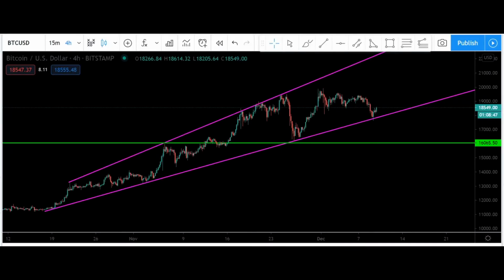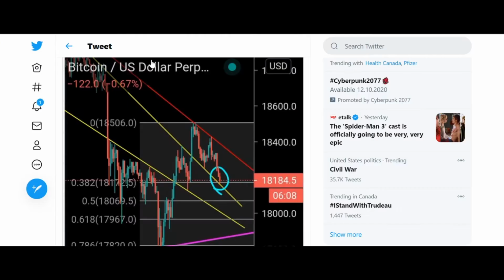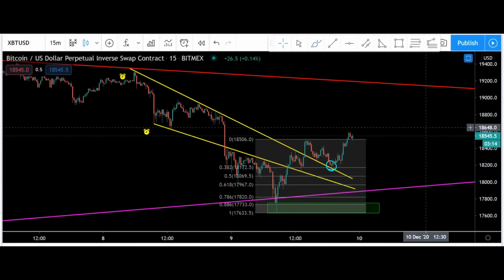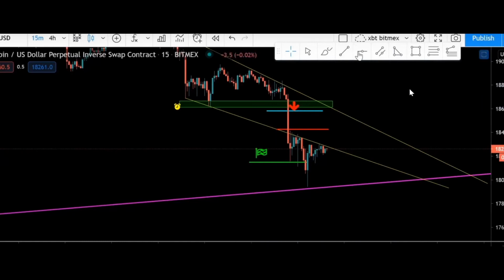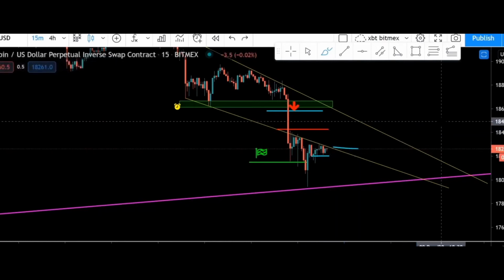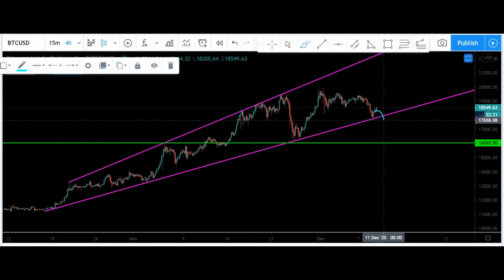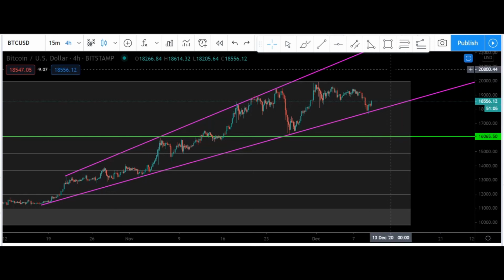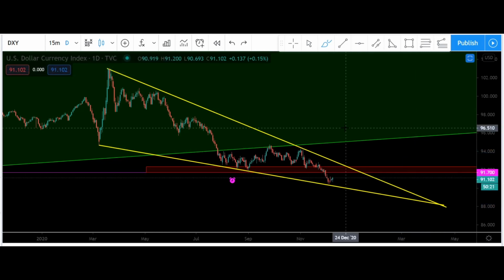Bitcoin Bounce Perfectly As Predicted! BTC Pump To ATH Coming Soon?! My Analysis, position, etc!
None of this is financial advice.  These are only my own ideas and theories when it comes to technical analysis with the price action of mainly crypto currencies.  ALWAYS do your own research as trading these markets is very high risk, I am only providing my speculative observations on the market.

Link to what I personally believe to be my most important macro analysis video on the Bitcoin price: